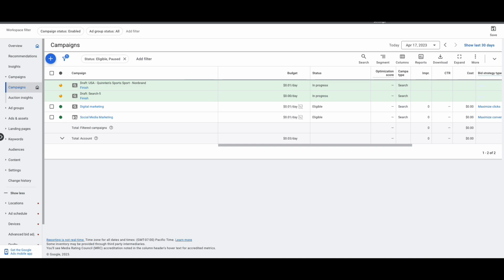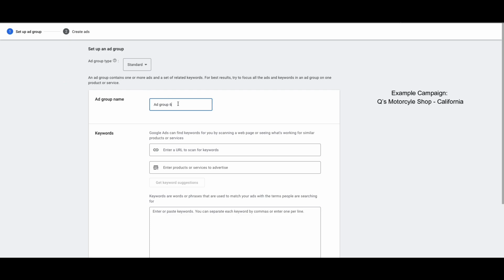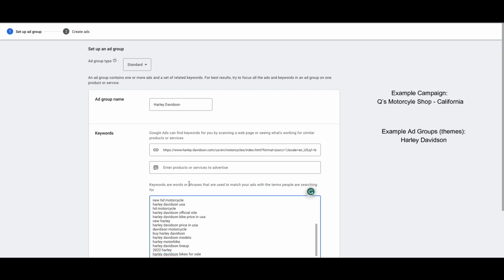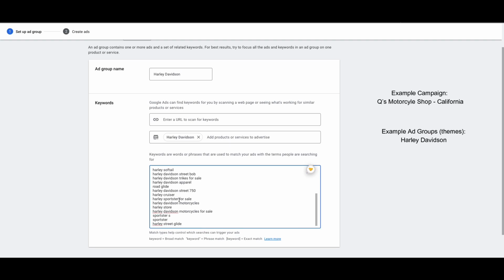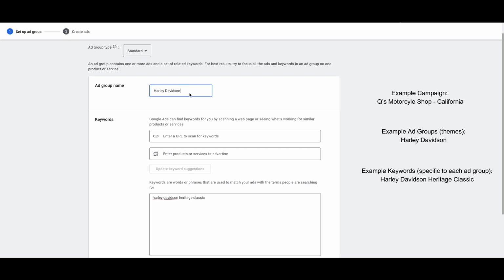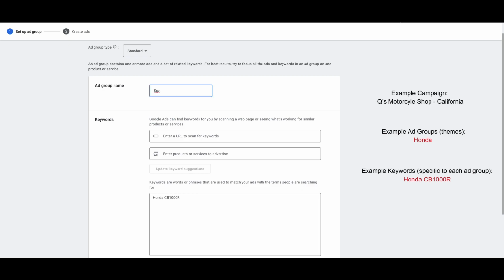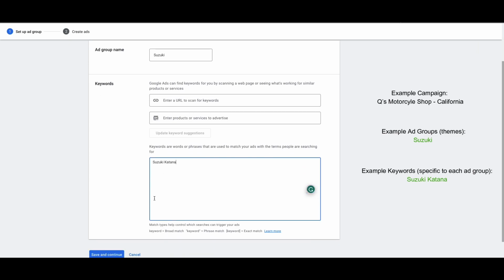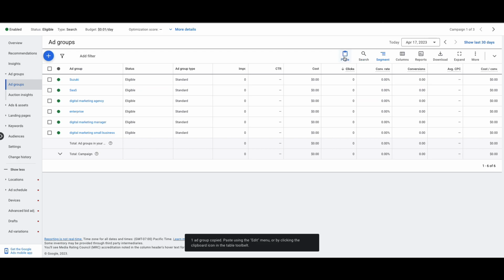How To Create Ad Groups In Google Ads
Learn How To Create Ad Groups in Google Ads Step-By-Step.

About EasySEM

Looking to promote your subscription-based B2B or B2C SaaS product? EasySEM focuses on decreasing the churn rate and increasing the retention rate by producing high-quality leads for your SaaS company. SaaS companies rely on Monthly Recurring Revenue (MRR) to be successful.  EasySEM helps seamlessly scale your marketing lead generation efforts to acquire better leads, more leads, increase MRR and retain more SaaS customers.

Go-to-Market - An effective SaaS GTM strategy ensures the product-fit is met in the market during product launch. Determining the CAC with our GTM strategy allows you to actualize where your marketing efforts will be best spent. Your Go-to-Market strategy is reliant on the ability to generate high-quality leads efficiently to be effective in the SaaS industry. EasySEM uses a proprietary GTM formula to generate leads for SaaS companies worldwide